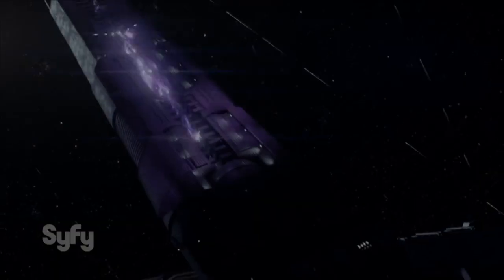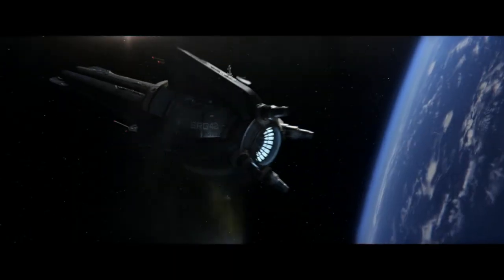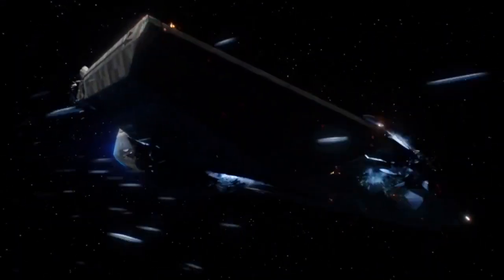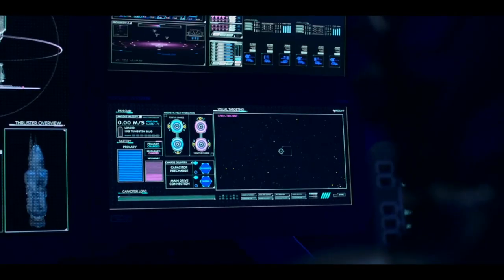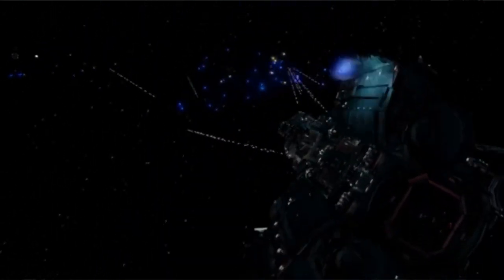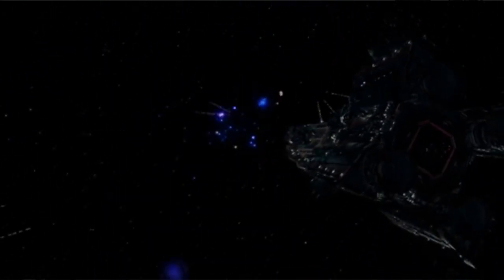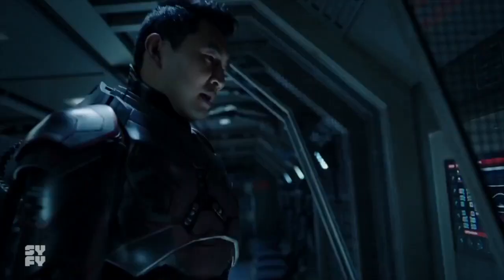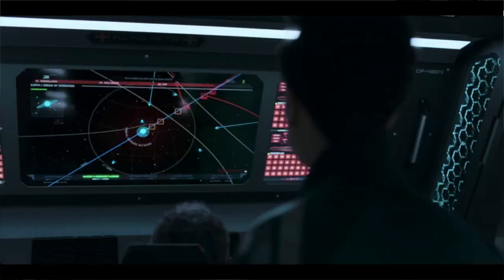Railguns in The Expanse | The Expanse Lore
No only do railguns play a crucial role within space combat in The Expanse, they also are a key part of planetary defense. With Marco's array of railguns beyond the ring gearing up to play a major role in the series finale, today we'll take a look at how railguns work and the role they play within The Expanse.